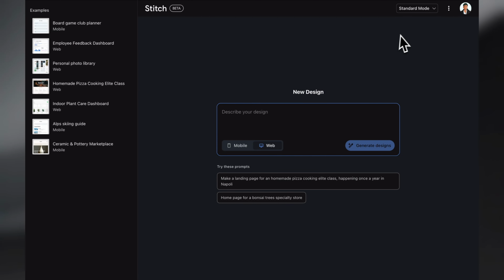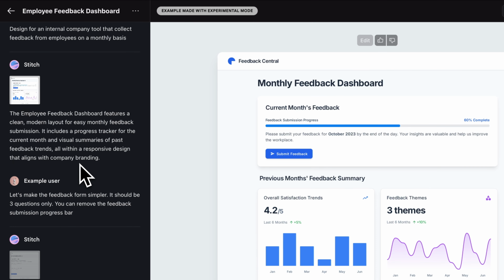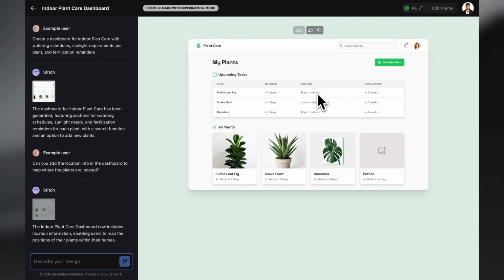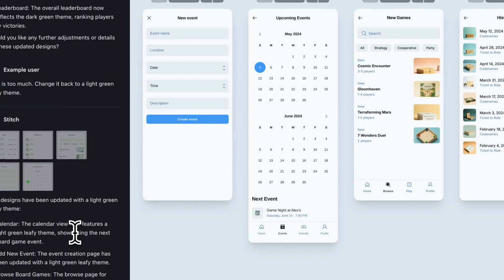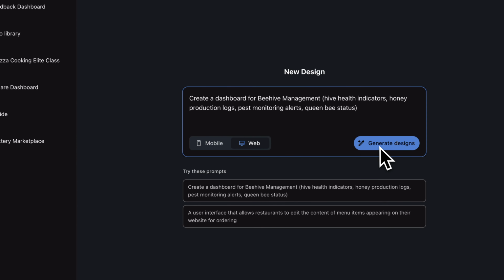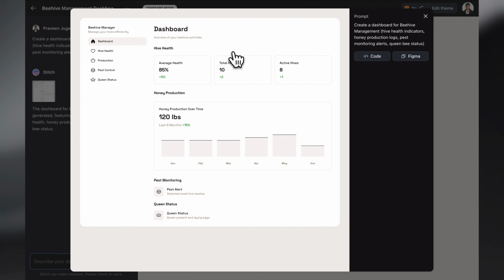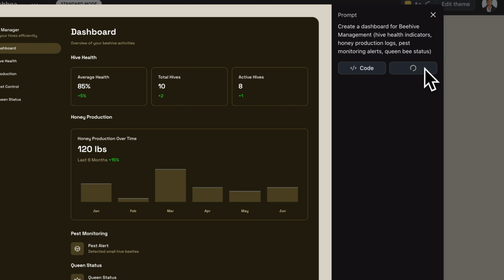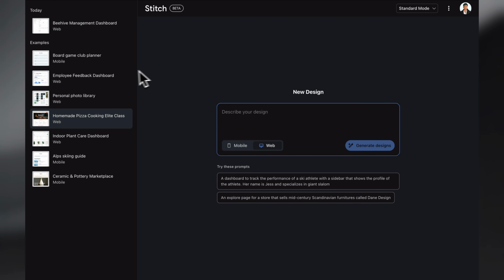Why Does Stitch By Google Exist?